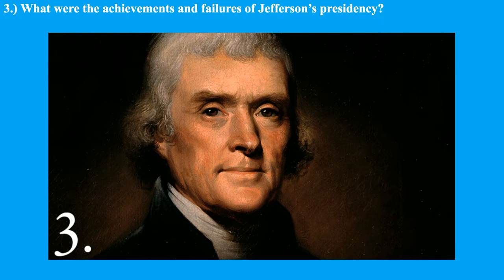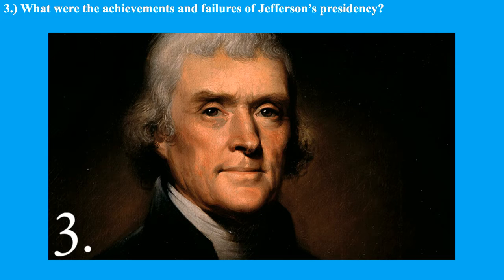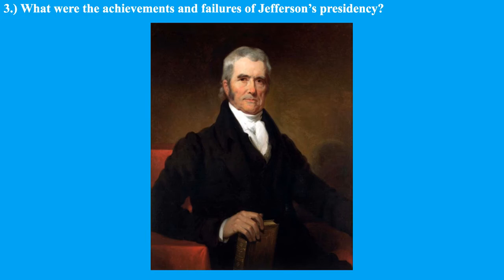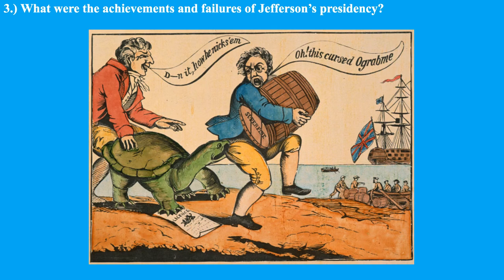Ch. 8 - Securing the Republic (3)